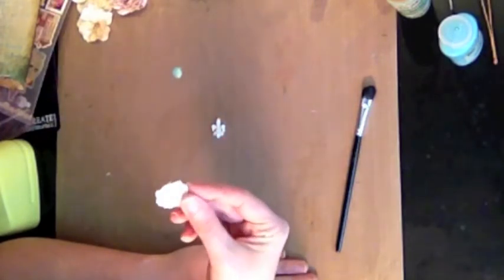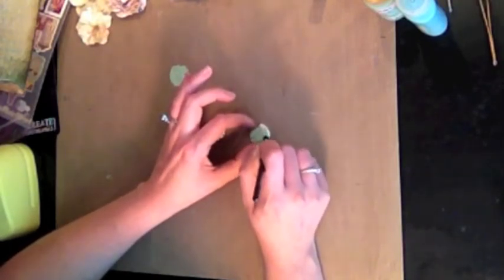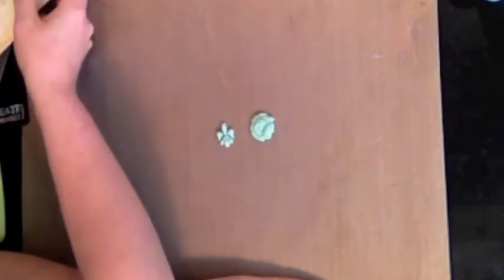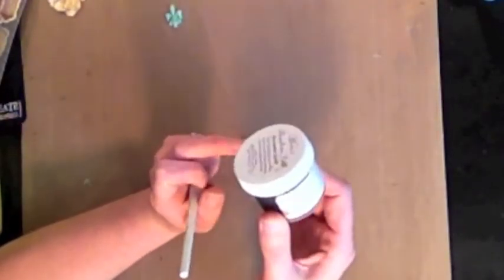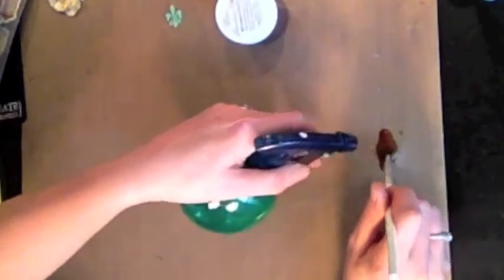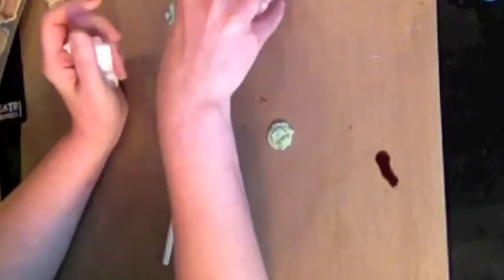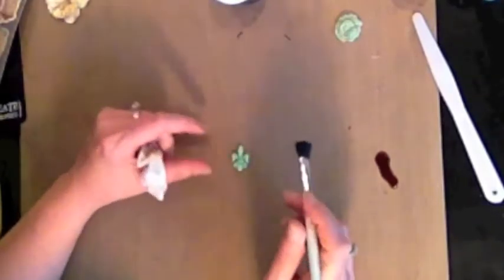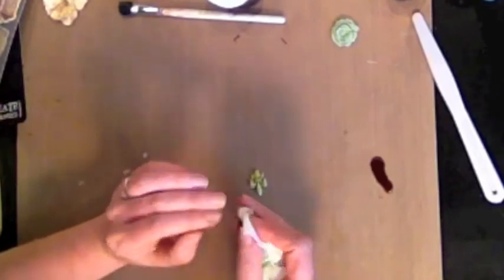Swirlydoos scrapbook kits - Three ways to color mod melts by Mod Podge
Join Andiepants as she teaches you three different ways to color mod melts by Mod Podge. You can also use these techniques to color resin pieces, clay pieces, texturized chipboard, and more!  for more inspirational project kits!